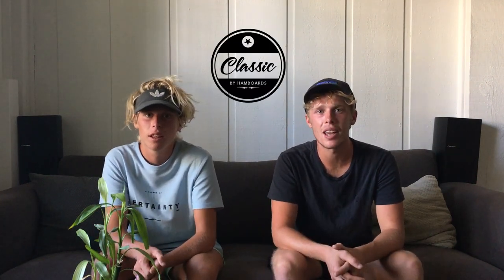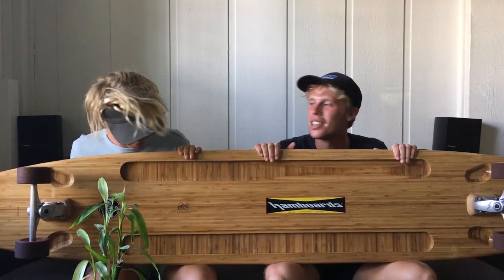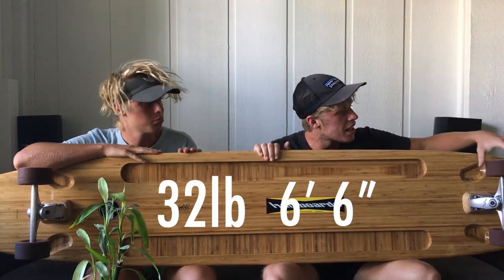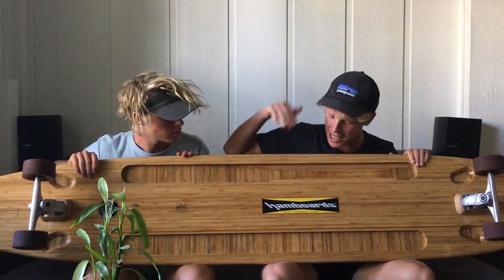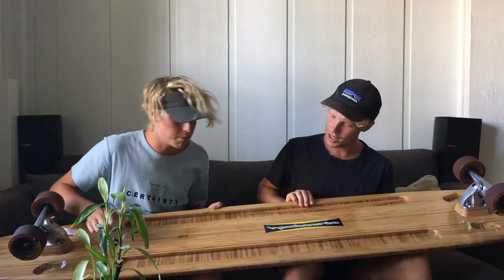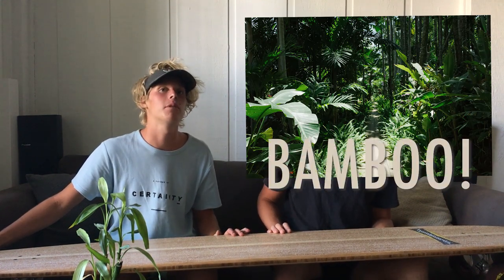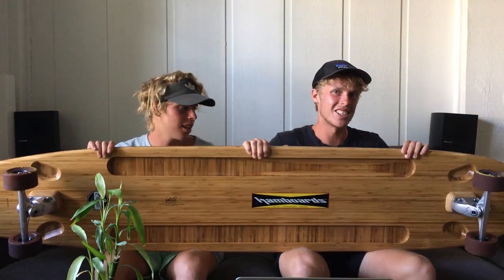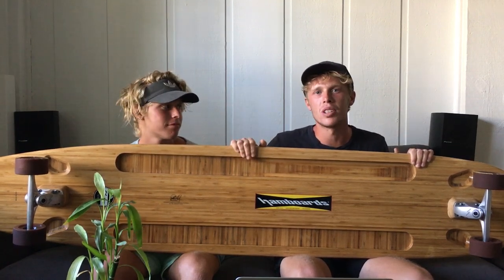Hamboards Classic 74 Review | The Giant Longboard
Hamboard's Classic Longboard Review. Today we'll be reviewing the Classic 74 in Natural Bamboo. This board is super unique; coming in at 6ft 2 inches!